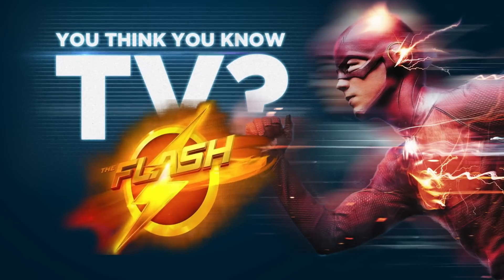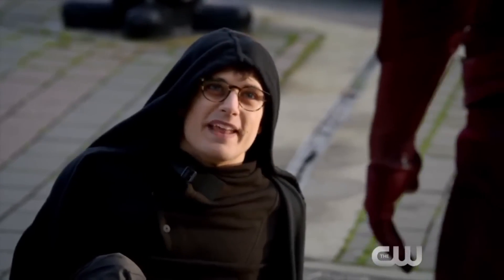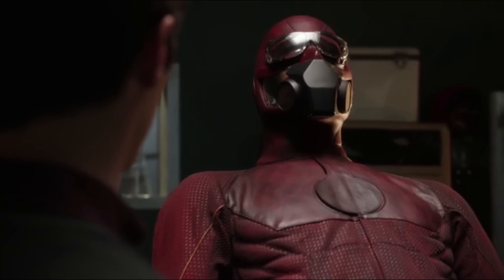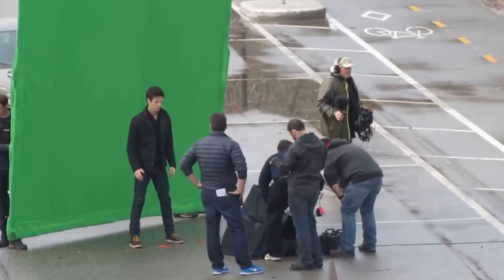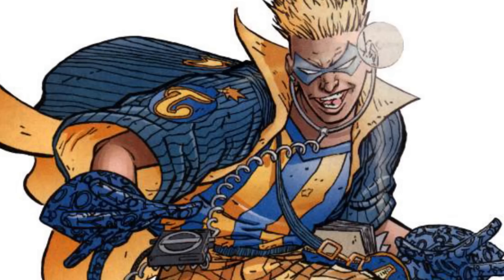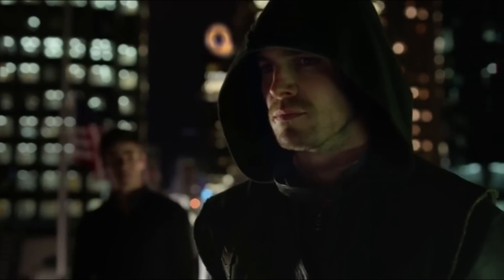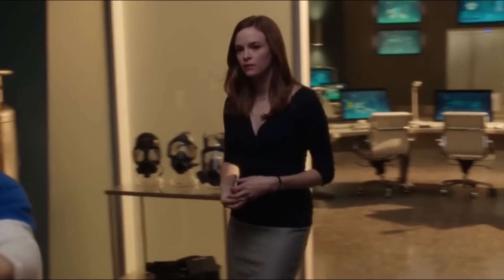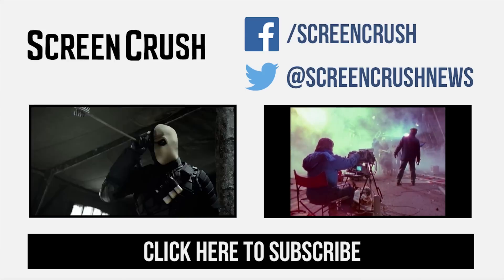The Flash - You Think You Know TV?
Did you know it takes The Flash star Grant Gustin over 45 minutes just to get into his costume every day? Find out even more Flash facts in our video about The Fastest Man Alive!